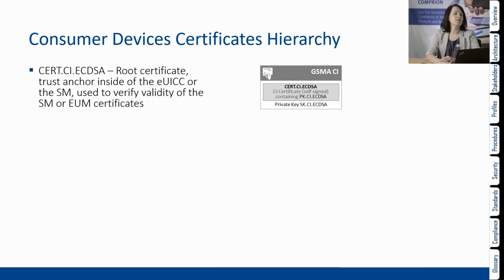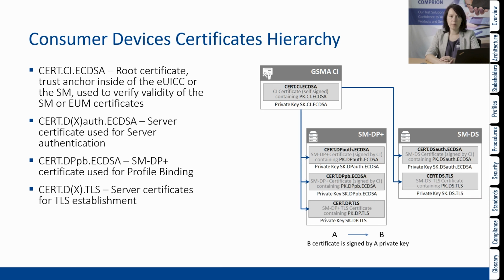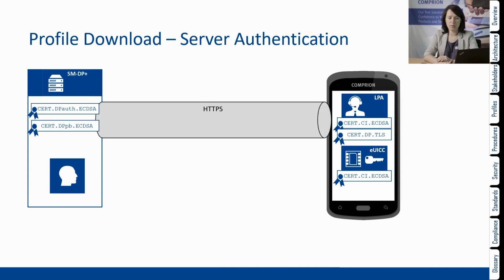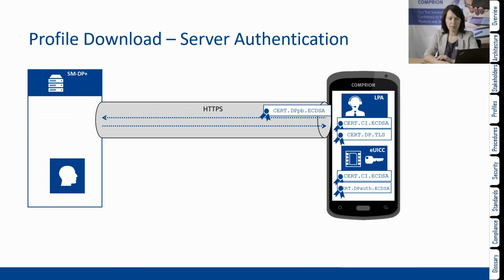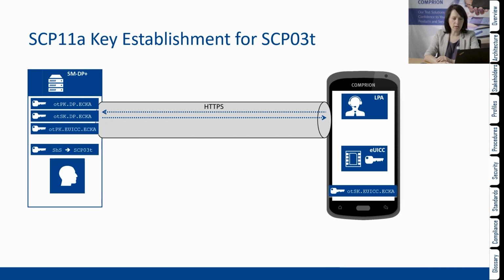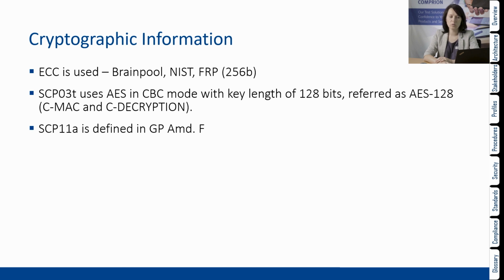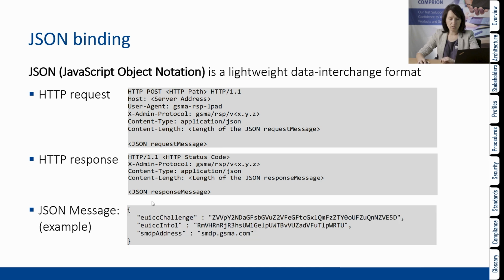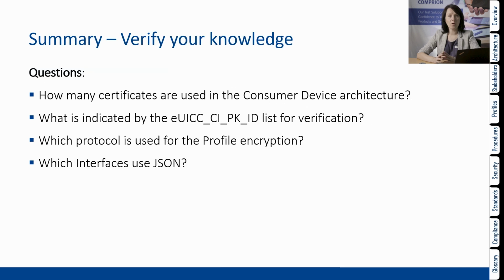RSP Advanced Training Part 1 - Consumer Devices 2/2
The free training videos provided here are several years old and may not always reflect the latest industry standards and standardizations. Nevertheless, they remain excellent resources for understanding the fundamentals and gaining insights into industry connections.